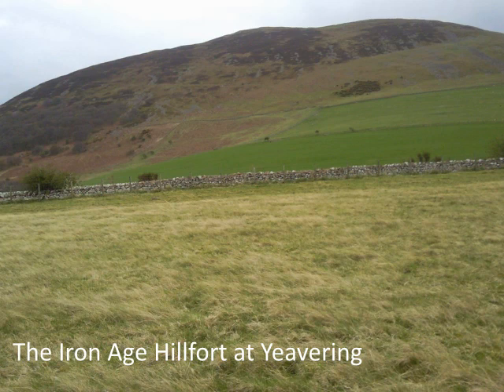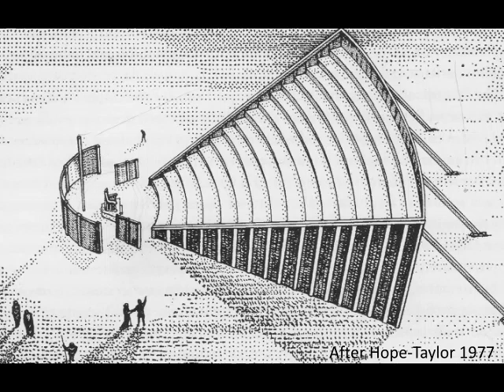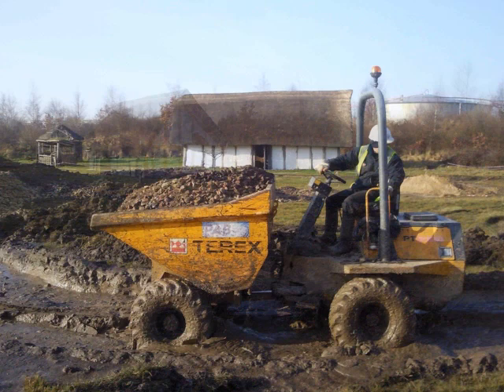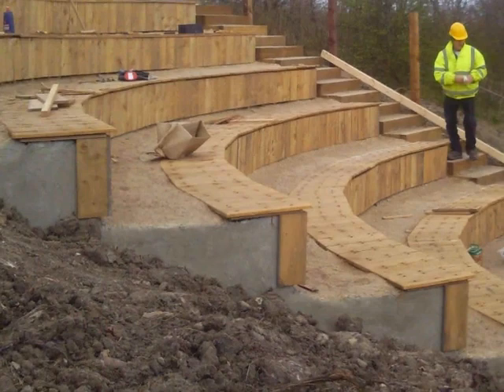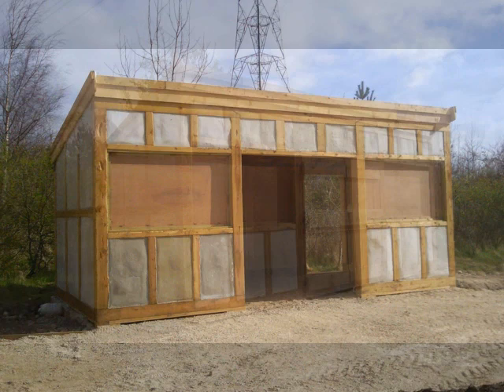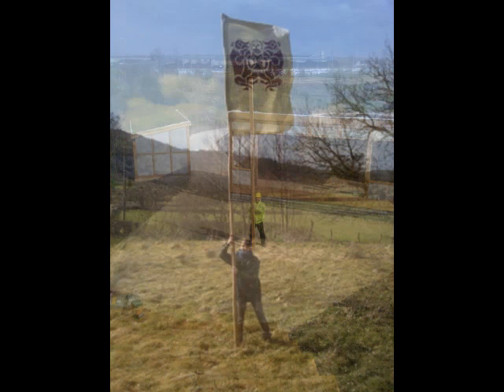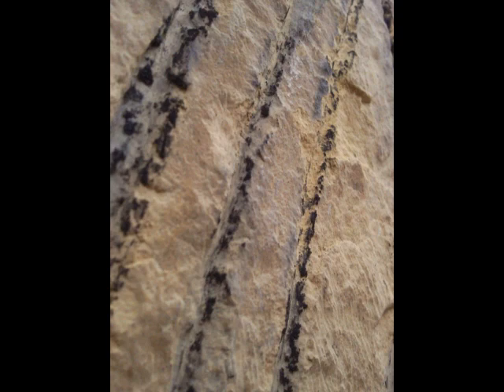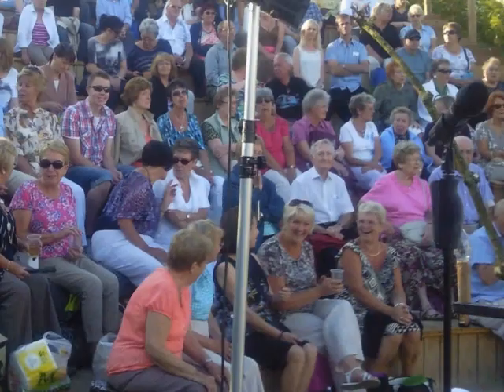Re-building the first English theatre at the Anglo Saxon museum at Bede's World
Come on an exciting journey with Ancient Arts re-building the first English theatre for the Anglo Saxon museum at Bede's World.